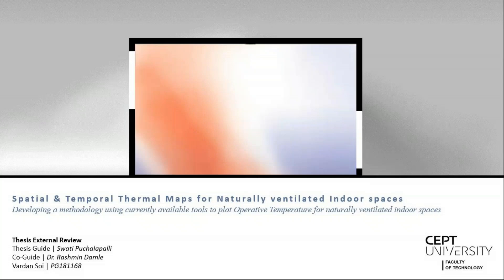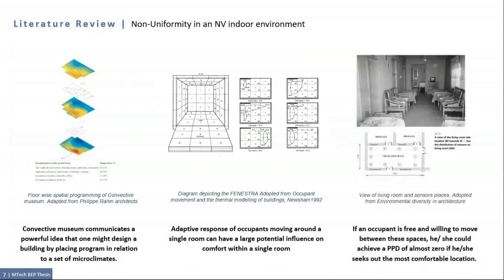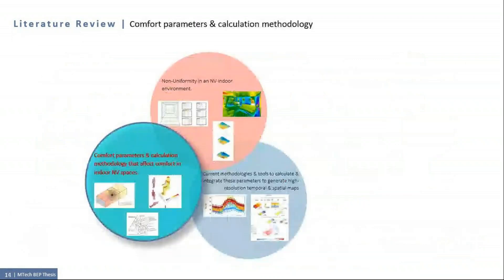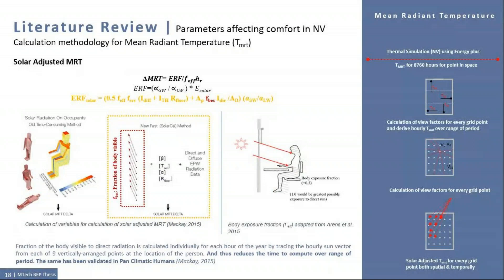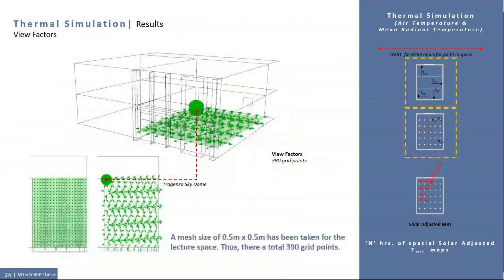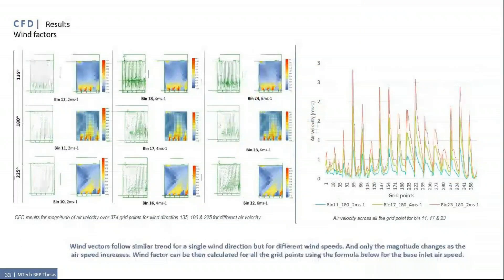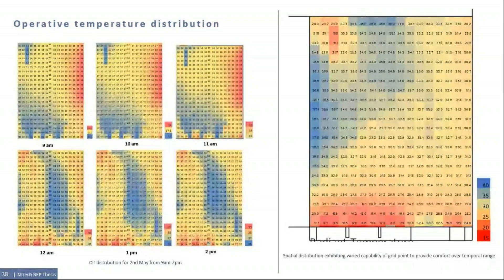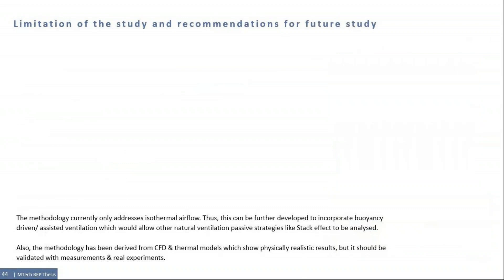Spatial & Temporal Thermal Maps for Naturally ventilated Indoor spaces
Spatial & Temporal Thermal Maps for Naturally ventilated Indoor space: Developing a methodology using currently available tools to plot Operative Temperature for naturally ventilated indoor spaces

Prepared by Vardan Soi
Guide: Swati Puchalapalli
Co-Guide: Dr. Rashmin Damle